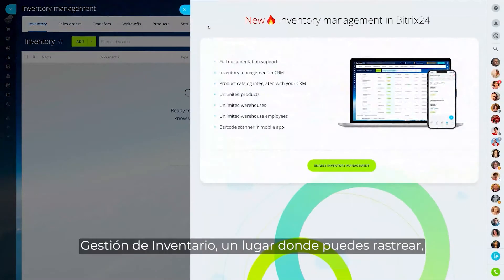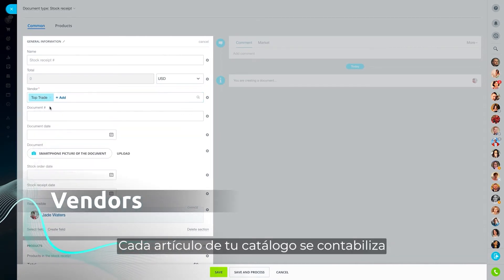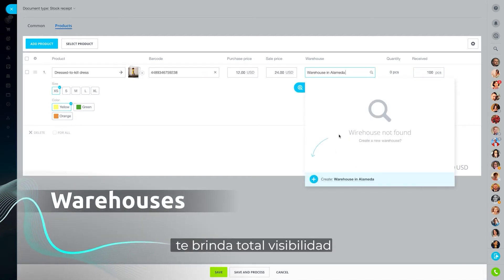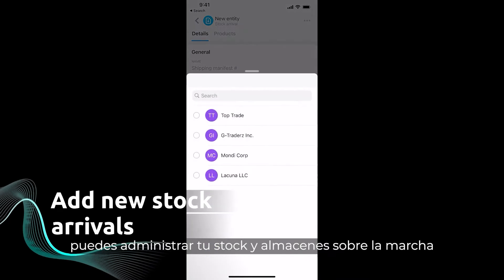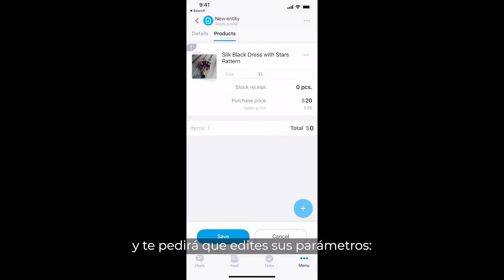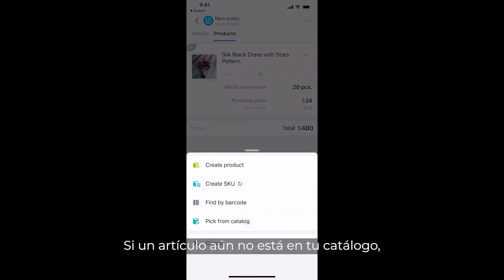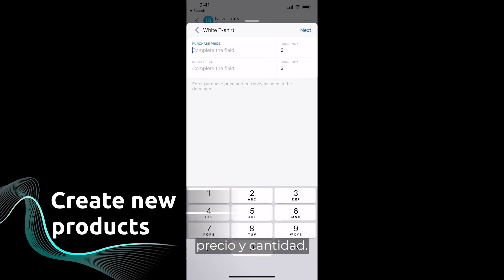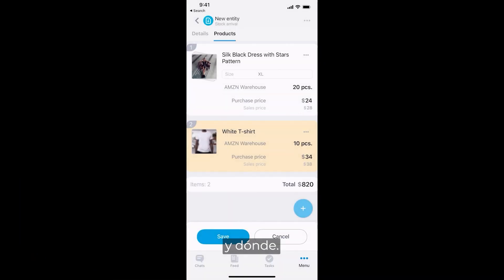¡NOVEDAD! Gestión completa de inventario en Bitrix24 (ACTUALIZACIÓN DE NOVIMEBRE DE 2021)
A partir de ahora, puedes realizar un seguimiento, auditar y administrar tu stock en varios almacenes en Bitrix24. Integrada con nuestro poderoso CRM, Gestión de Inventario de Bitrix24 te brinda total visibilidad y control sobre el proceso de ventas, desde el momento en que se crea un nuevo pedido hasta la entrega del producto. Obtén más información sobre las nuevas funciones de Bitrix24 de nuestra versión de noviembre de 2021 ➡️